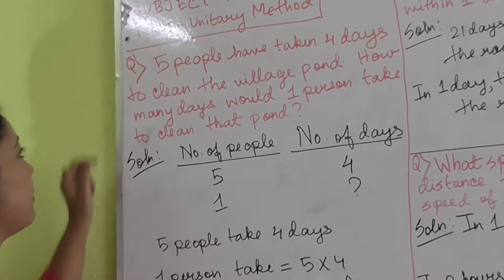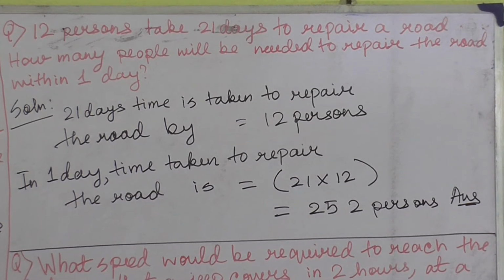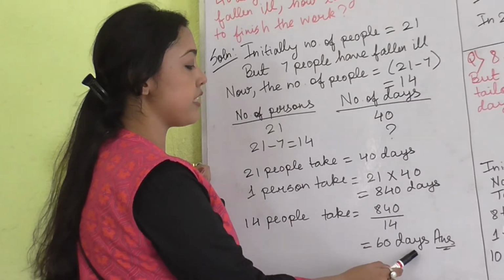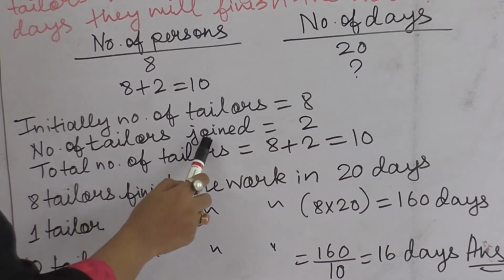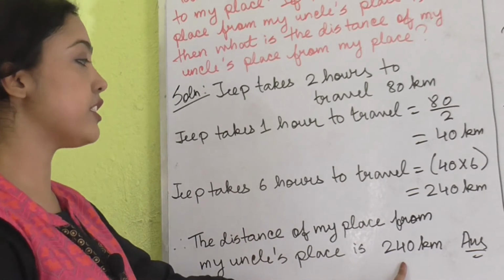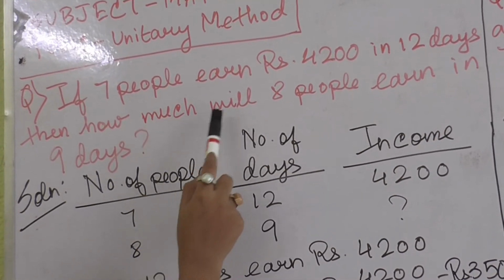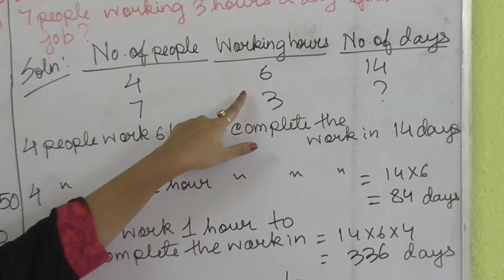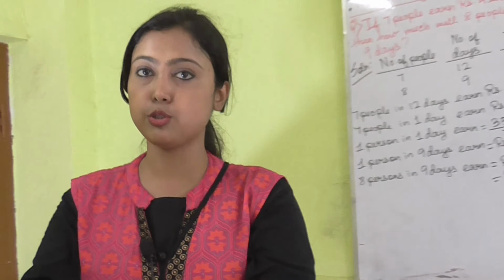MATHEMATICS (Class: 5) TOPIC: Unitary Method (Part 2)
Unitary Method part 2